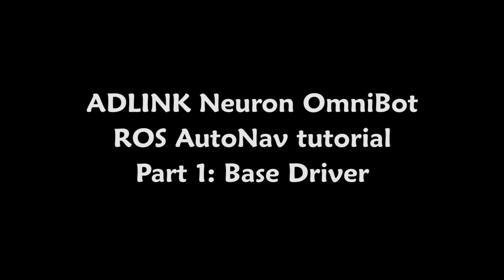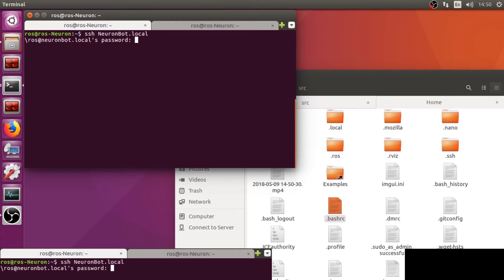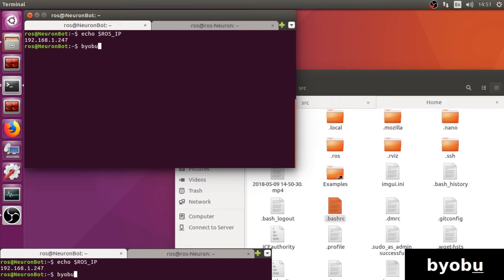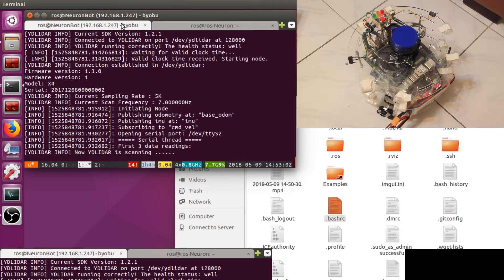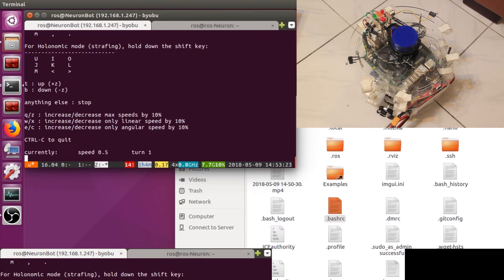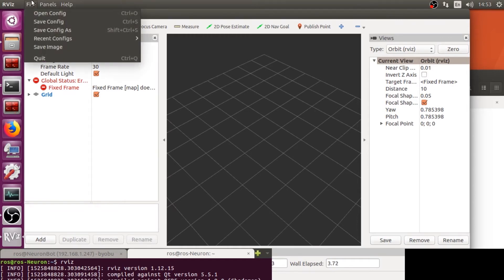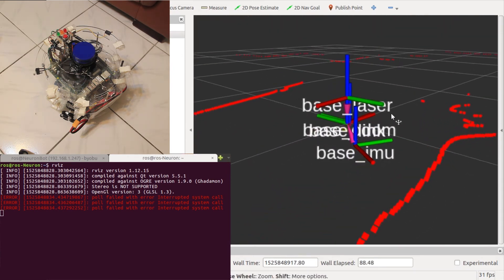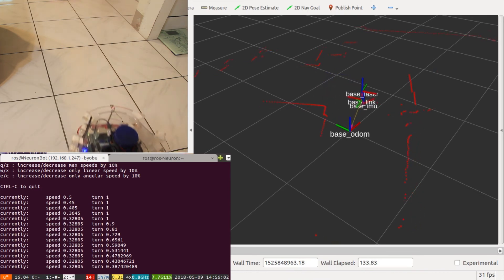NeuronBot ROS AutoNav tutorial 1: OmniBot base driver